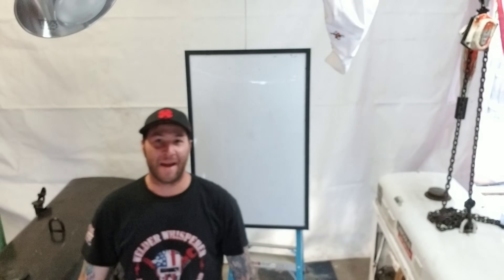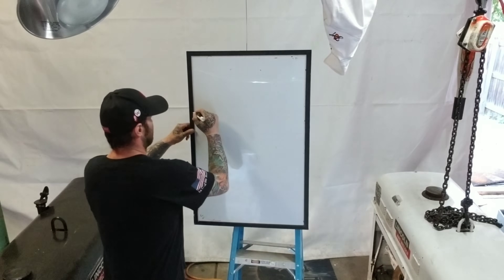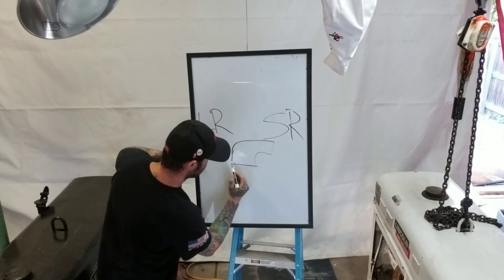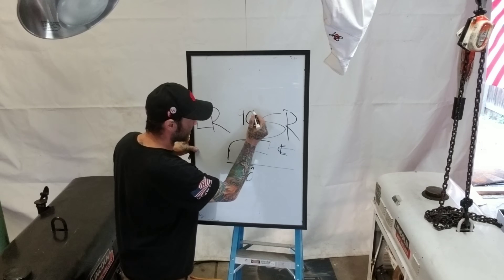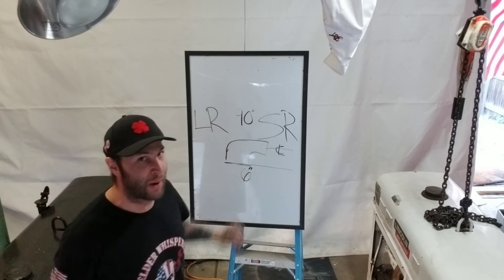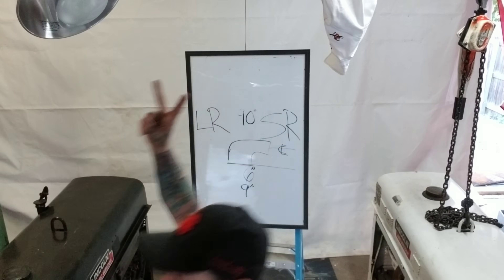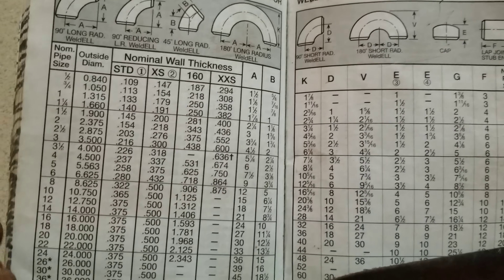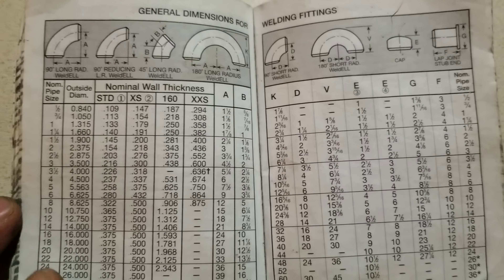👨‍🏭 Learn to be a pipe fitter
Dont know how to do take offs. Let's go over some easy ones. I am gonna take ya all deep into THE PIPE FITTERS BLUE BOOK by W.V GRAVES. You need to learn this stuff. Today I am teaching you a very simple lesson. How to know your take offs on short radius and long radius 90° standard welding fittings.  And show ya in the book on pages 95&96. It's very simple and easy to learn and remember. So pay attention. Hope you all find this very informational.